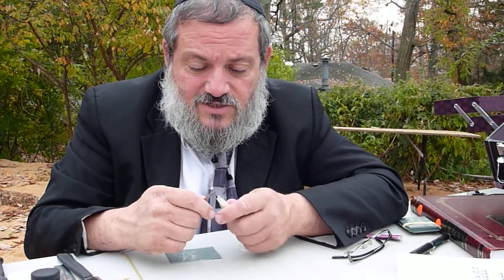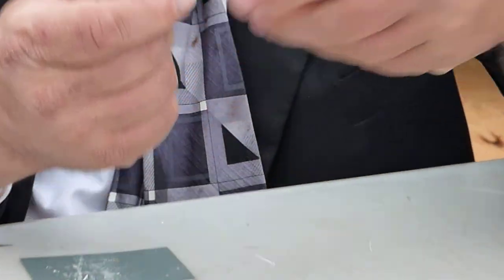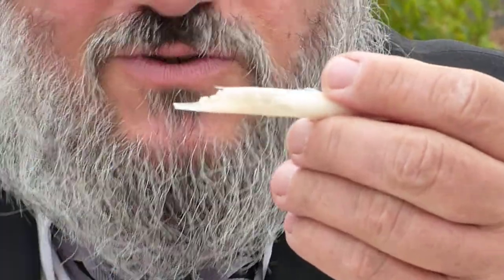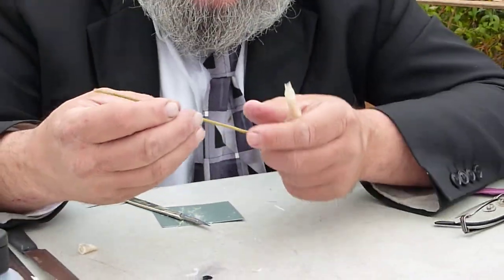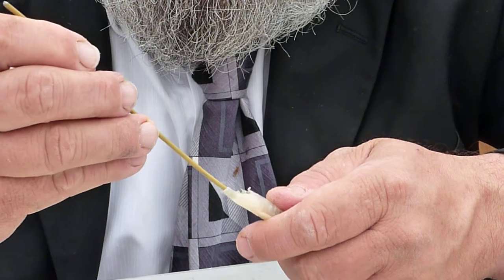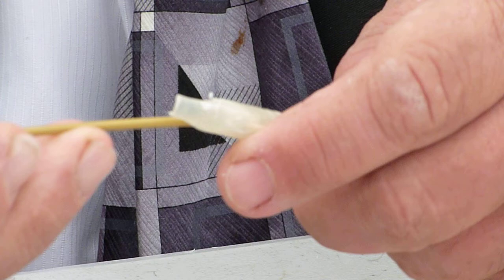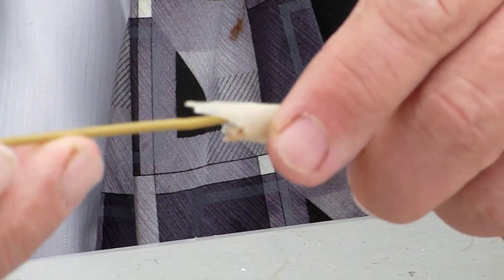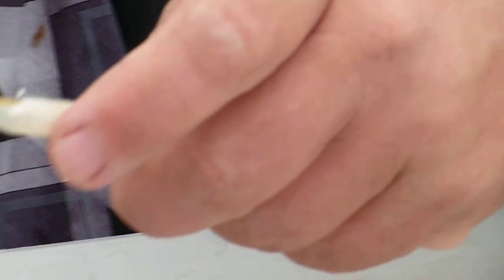Sofrus video6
In the next five videos we learn how to make our own Koomis (feather quill) for writing on klaff (parchment)